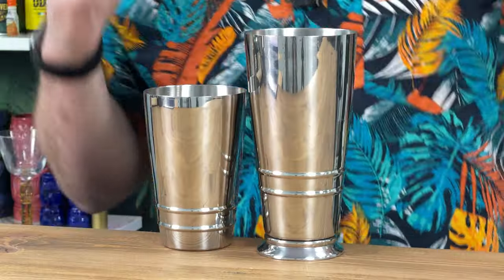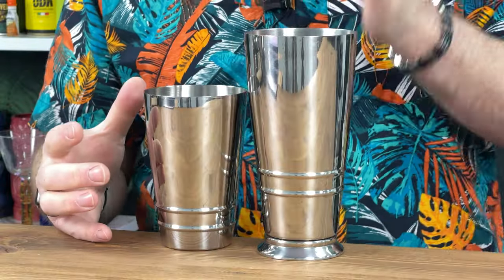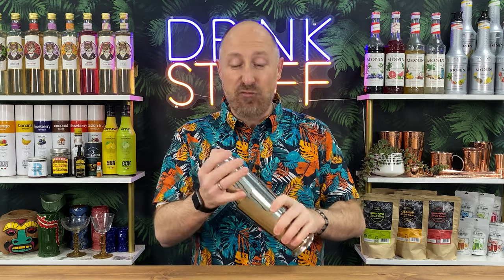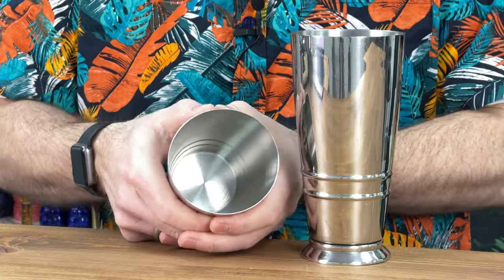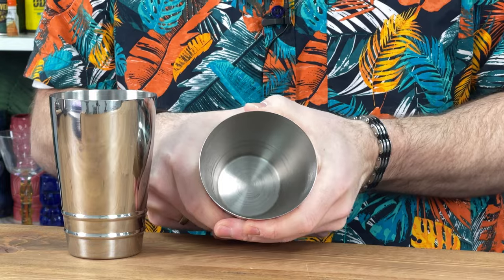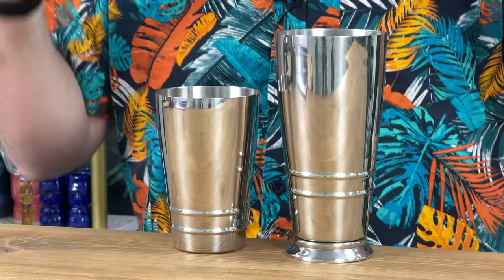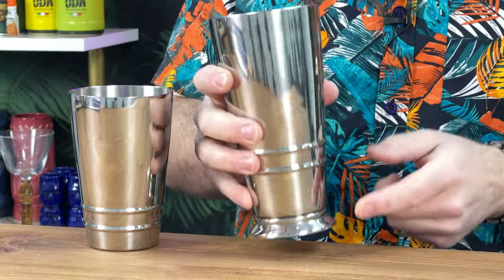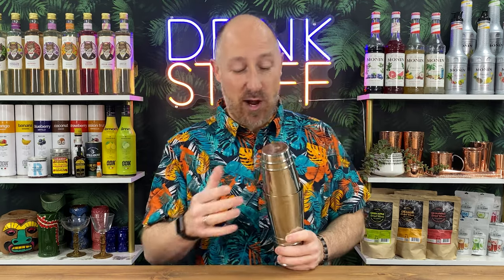Barfly Stainless Steel Cocktail Shaker with Embossed Ribs Tin on Tin Set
This is the Barfly Stainless Steel Cocktail Shaker with Embossed Ribs Tin on Tin Set.

Professional grade quality for mixing any Cocktail you desire the Barfly Cocktail tin is made from a heavy-gauge 18-8 stainless steel to which is designed to maintain shape and provides durability for high-volume bars and home use. With it`s weighted capped bottom, this provides stability as well as a thickness to keep cocktails cold and hands comfortable while shaking. This shaker is handwash only.

Product Features:
• Mirror Finish exterior for an elegant appearance.
• Satin finish interior to hide wear.
• Embossed ribs for better grip.
• Welded foot base.
• 18-8 Stainless steel.